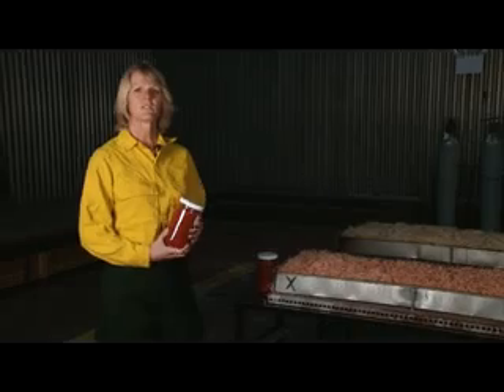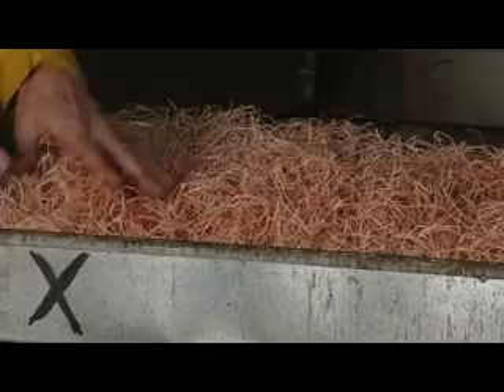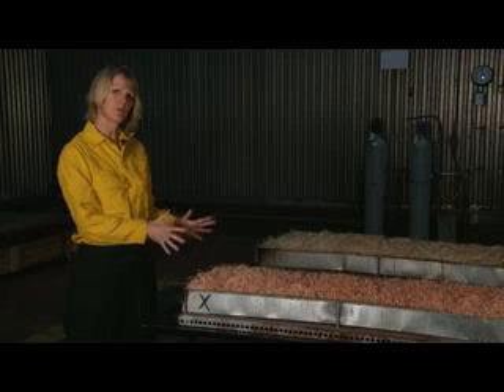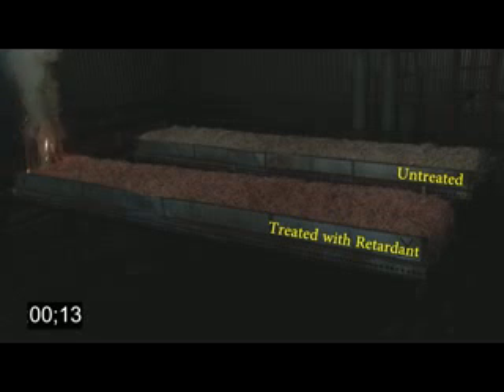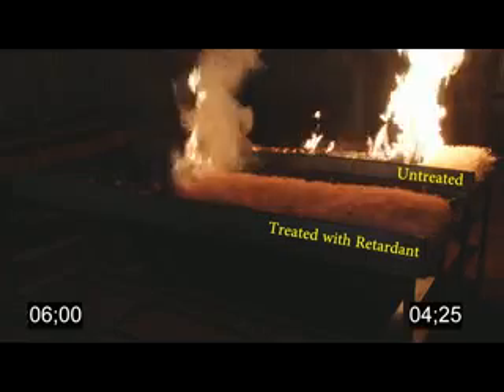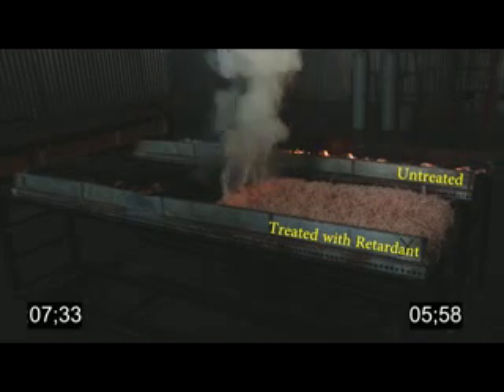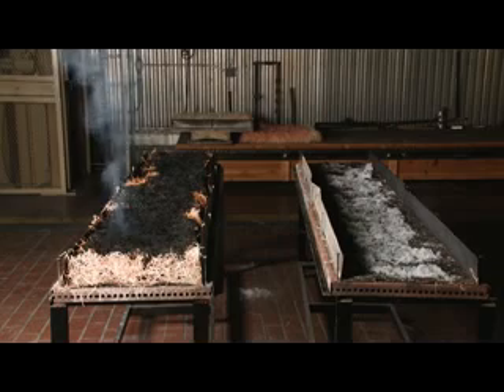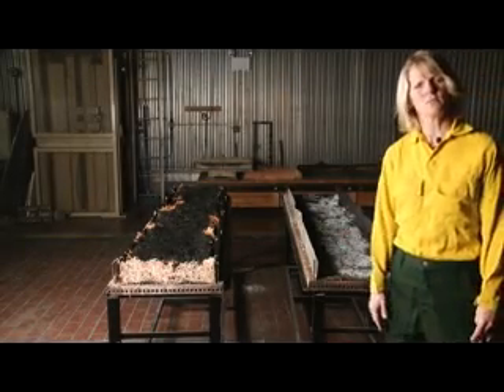Fire Burning in Treated vs. Untreated Fuels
A Forest Service scientist compares how fuels treated with retardant and untreated fuels burn.